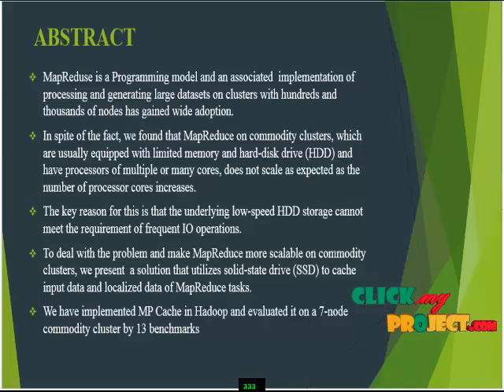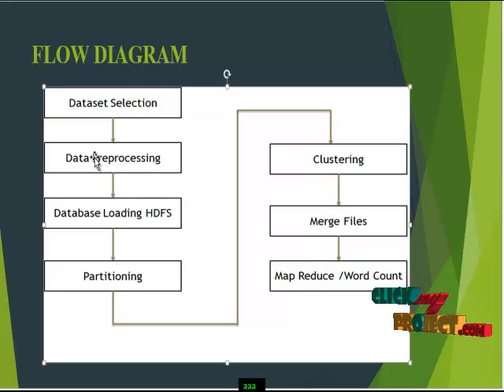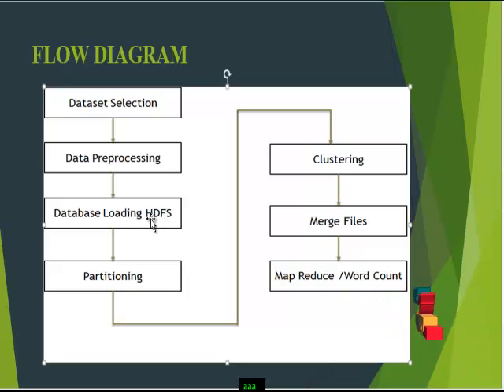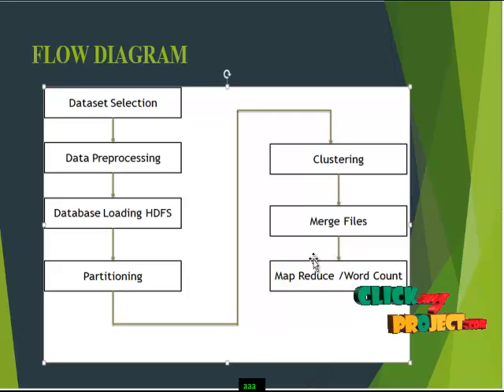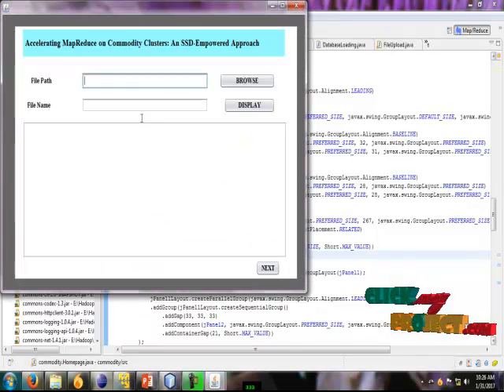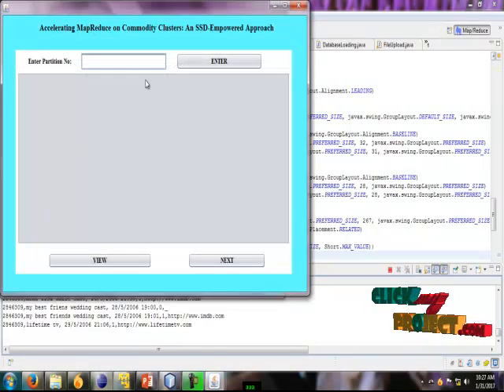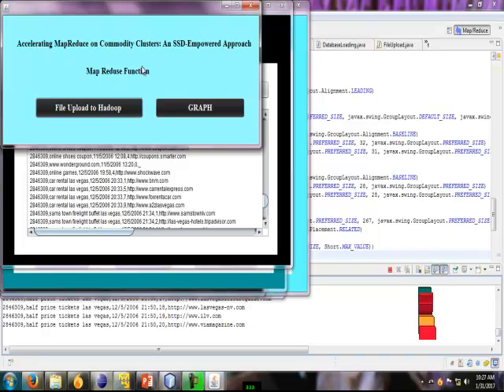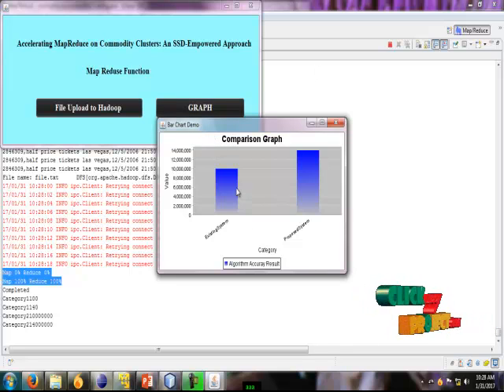Accelerating MapReduce on Commodity Clusters | Final Year Projects 2016 - 2017